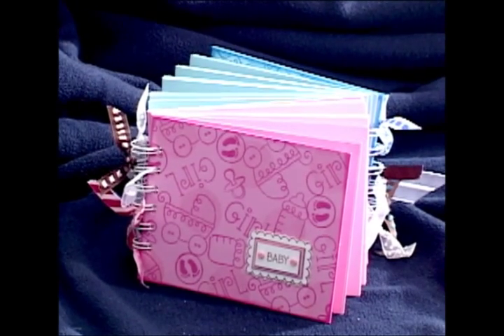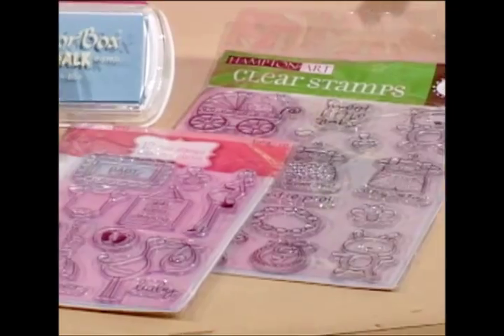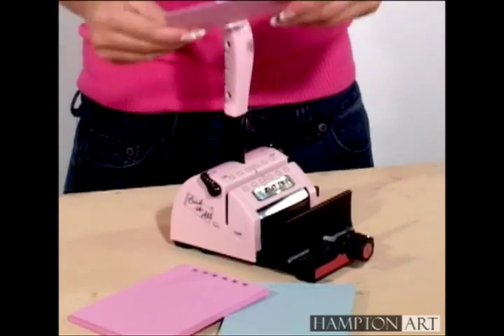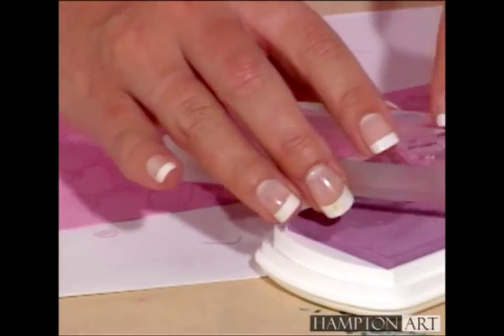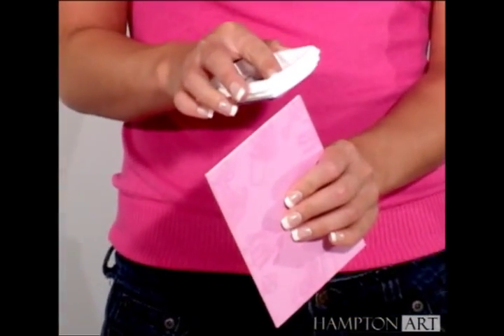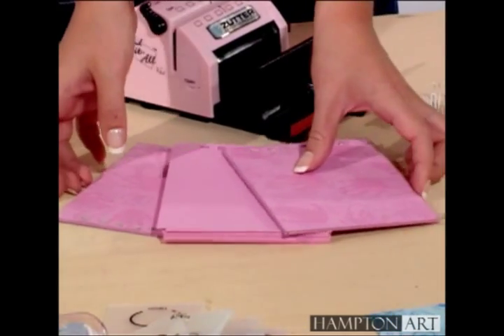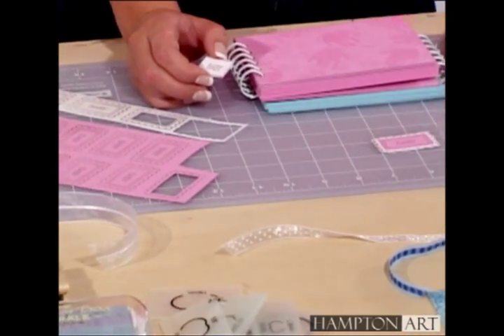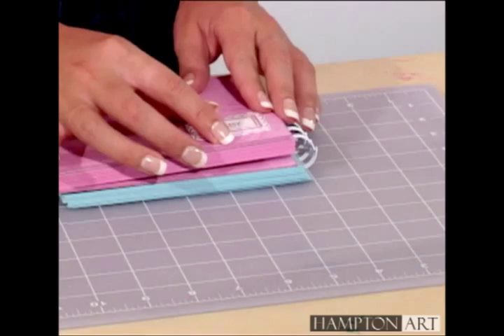HamptonArt Twin Photo Album Project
This photo album is great for his/hers, twins, siblings, or friends! Kristen Hunter for HamptonArt show you how to make it in easy steps!